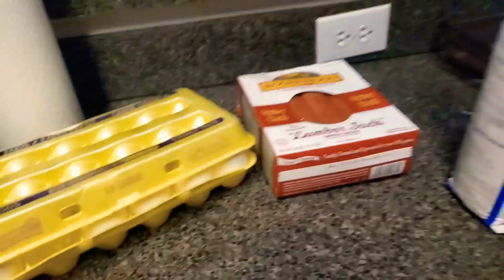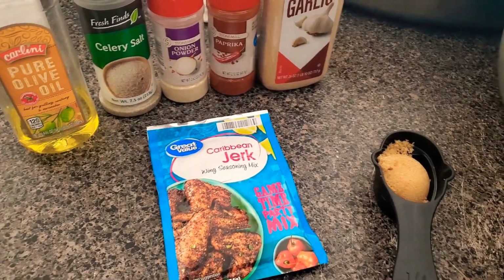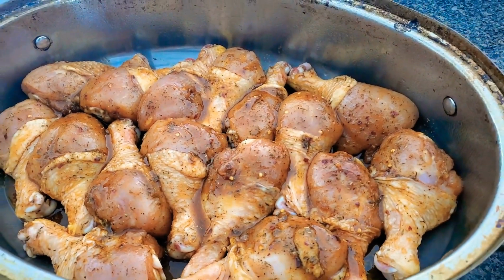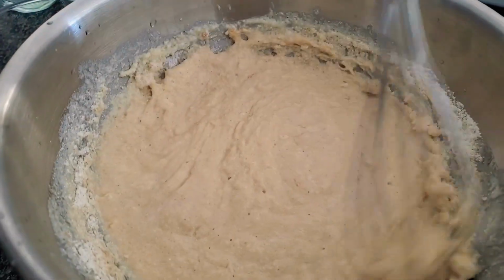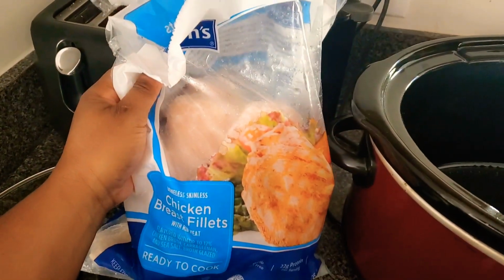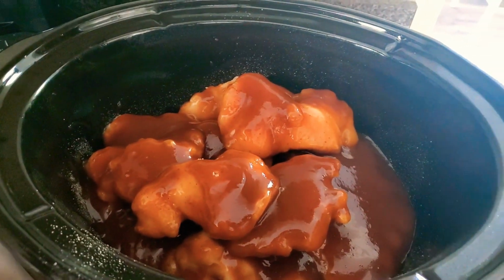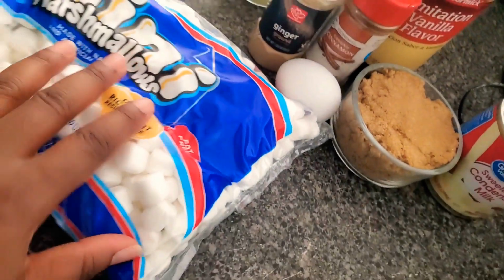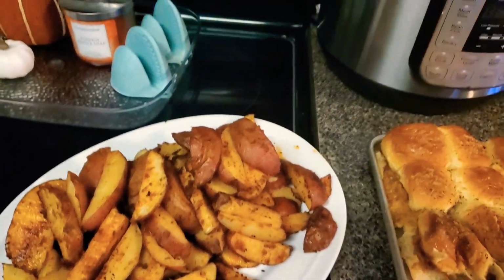Sunday Breakfast, lunch and Dinner for my large family!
Breakfast lunch and Dinner for my large family of 10 !

Sweet Potato Casserole recipe:
Sweet potato
1cup of brown sugar
1 stick of Butter melted
1 14oz can sweetened condensed milk
1 teaspoon of cinnamon
1/2 teaspoon of ginger
2 tablespoon of vanilla
1 egg
mix together
Bake 375 20 minutes
add topping of choice